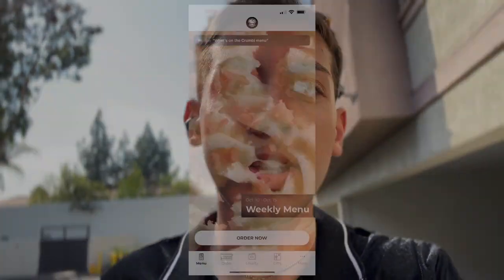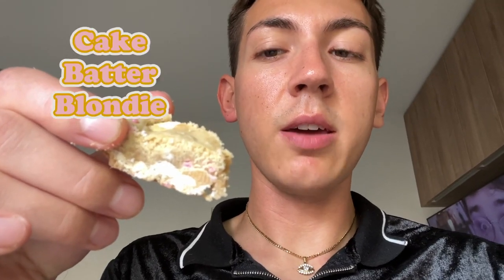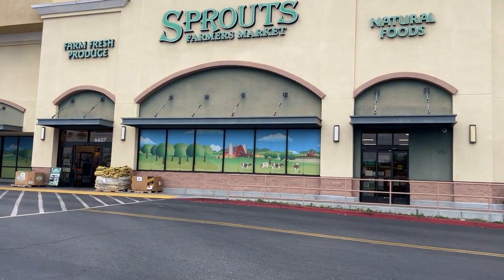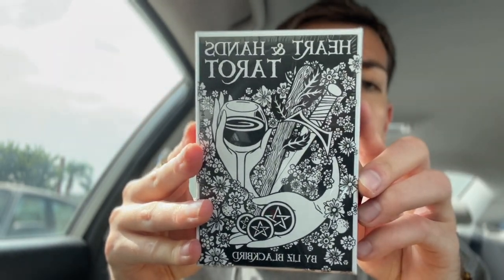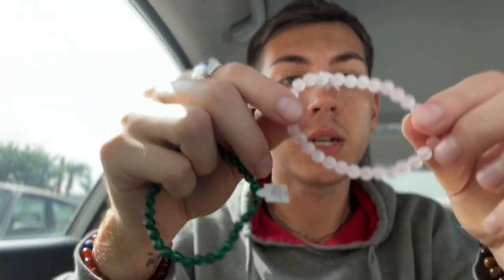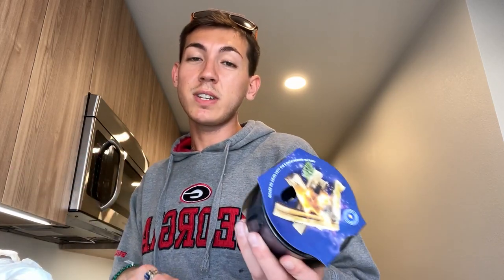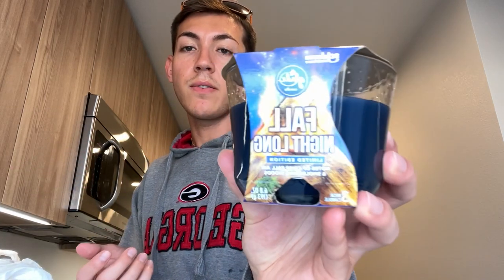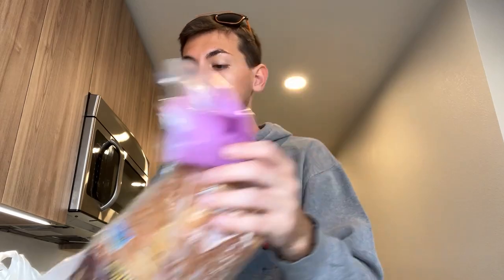My Perfect Fall Day In California | Weekly Vlog ⏰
🔮 I am offering personal readings. I respond to them on Wednesdays and Sundays.
This is the only place you can get a reading from me. I will not dm you or message you asking you for money or for a reading. Please do not get scammed.

🧿 Please only take what resonates to your story. This is just a tarot reading, and you have free will. Chandler Mastin will not be responsible for any actions or decisions you make moving forward. Please seek professional help if you need it.

MUSIC 🎵

00:00-02:56 Music: You Like It - Vibe Tracks

03:12 - 04:32 Music: I Wear Headphones - Silent Partner

04:32-17:42 Music autumn lofi hip-hop mix - kumotte